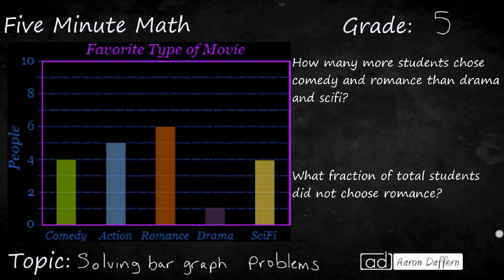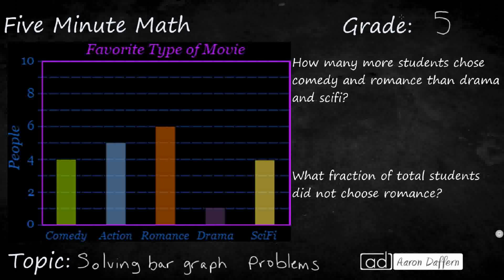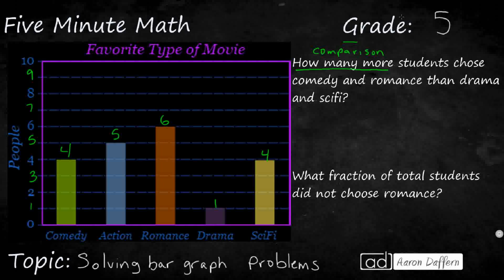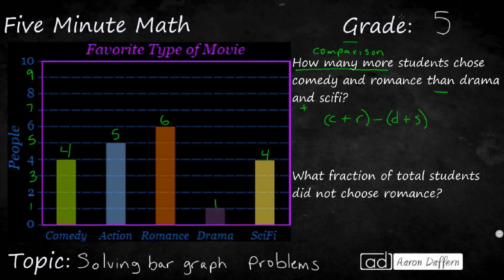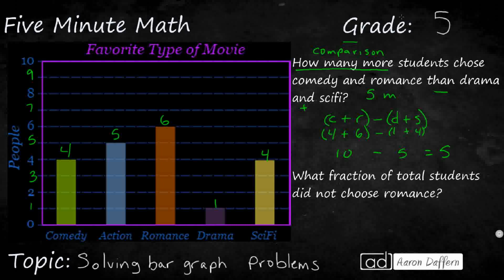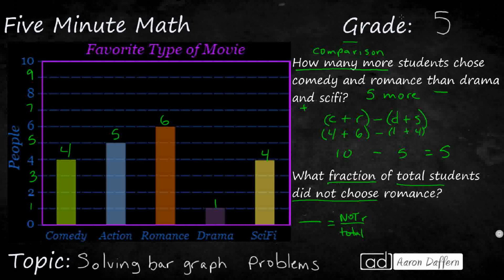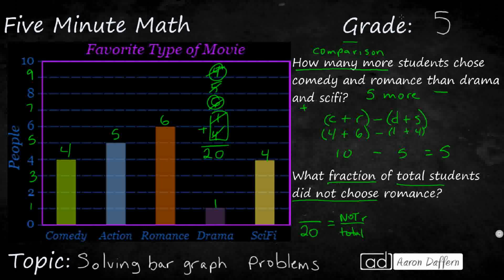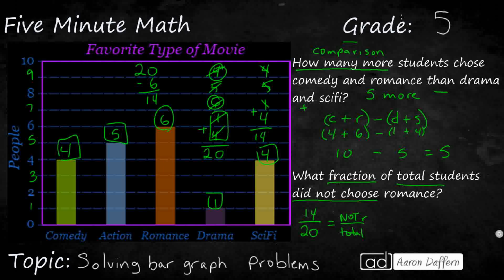5th Grade Math Solving Bar Graph Problems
Learn how to solve one- and two-step problems using data from a frequency table, dot plot, bar graph, stem-and-leaf plot, or scatterplot.